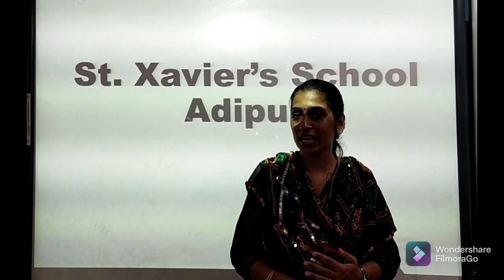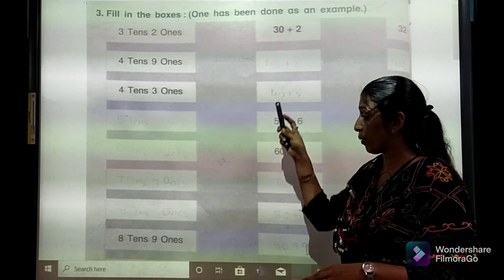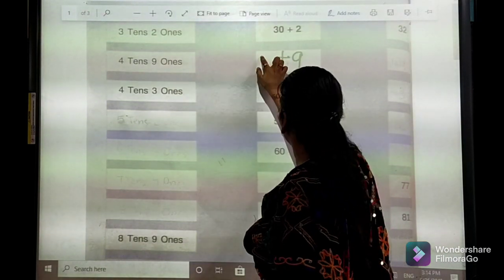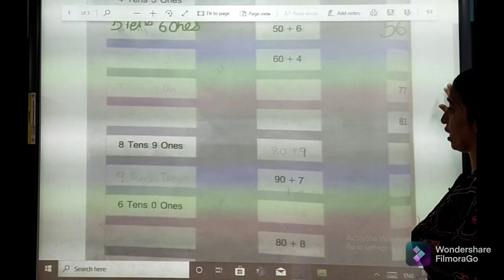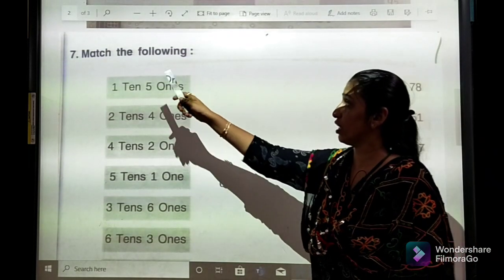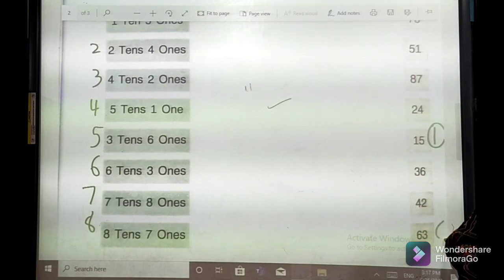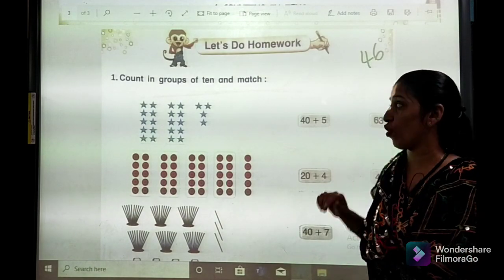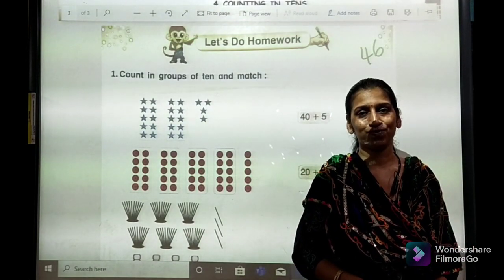Std 2 Maths Revision of Ch 4 (WB)